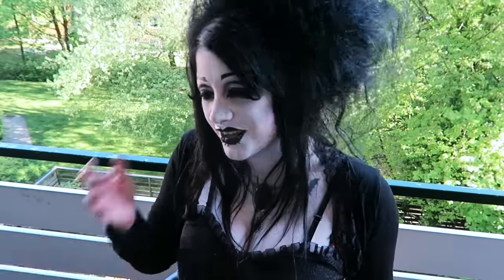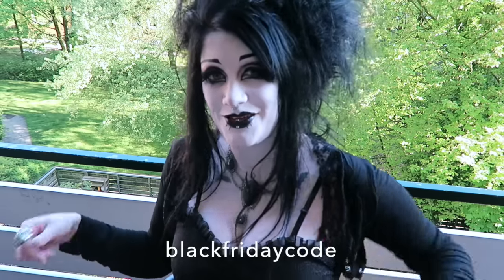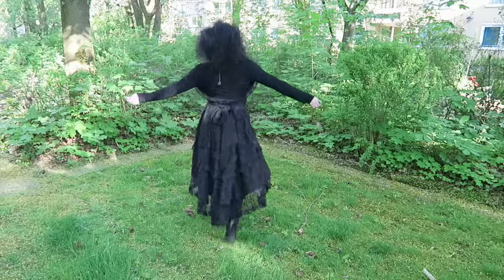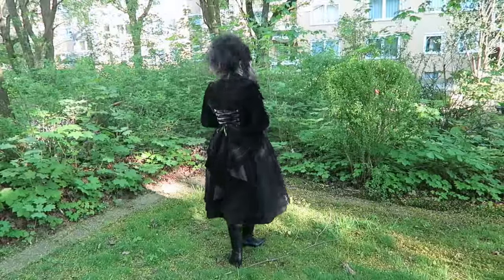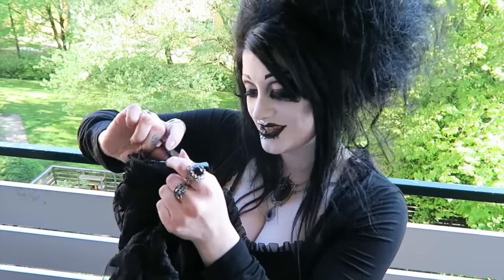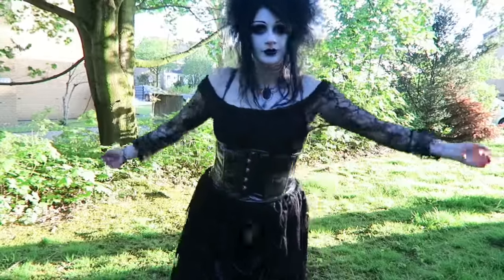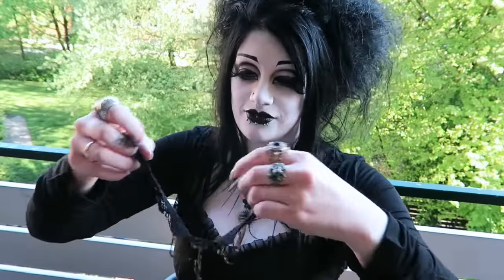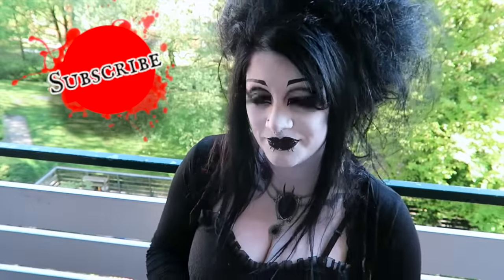3 Beautiful Outfits from Dark in Love! | Black Friday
CLICK HERE TO OPEN EVERYTHING YOU WANT TO KNOW!